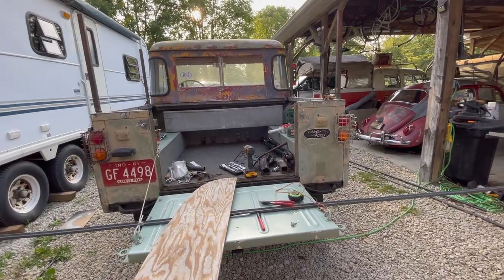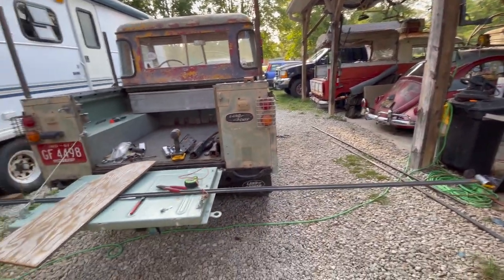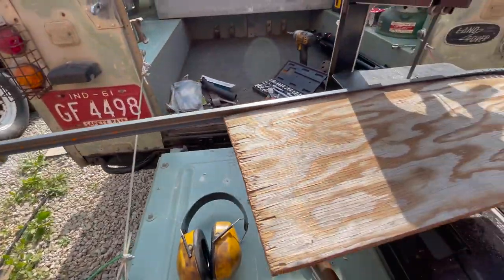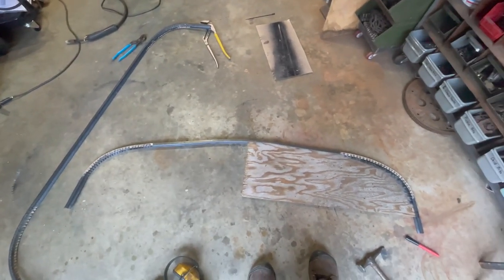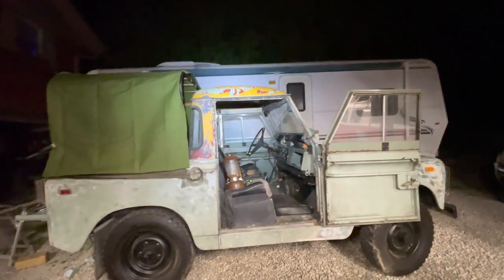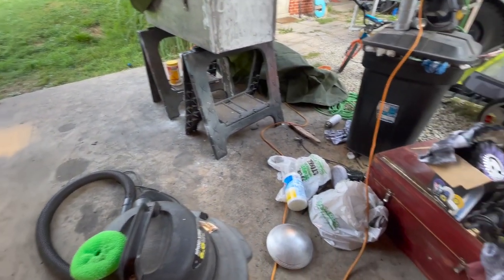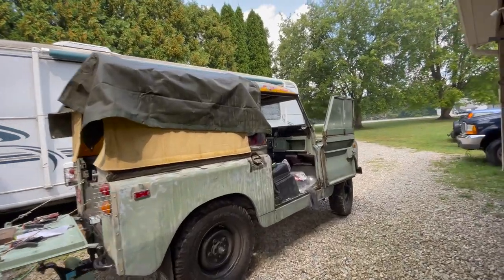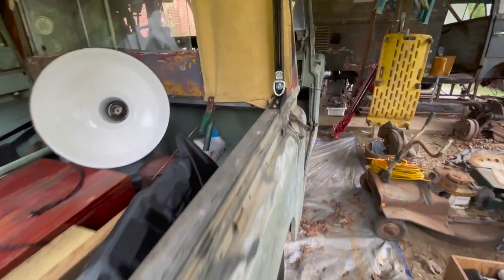DIY canvas/soft top for Land Rover series 2a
I didn't like what was available...so I built my own...plus I'm cheap and didn't like the pricing of the ones on the market! ha

what I used to make the basic top and frame:
1-10' piece of thin wall 1" square tube (main support posts)
1-4' piece of 3/8" square tube (inner support posts)
2-10' pieces of 1" C channel (curved sections of the hoops-roof line)
2- 10' pieces of 1/8" thick 1" wide flat steel (goes along hoops covering the oak boards)
6- 1.5" X 0.5", 4' oak boards
2- 6' X 8" waxed canvas tarps
(random screws, strapping, latches, etc)